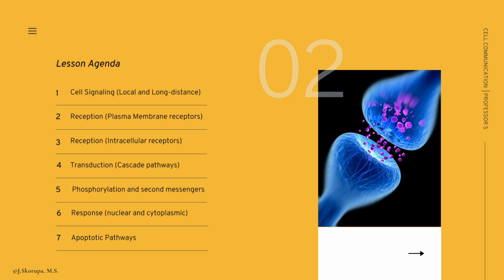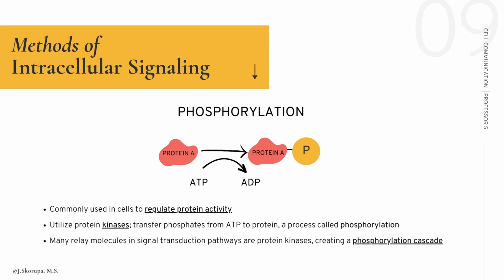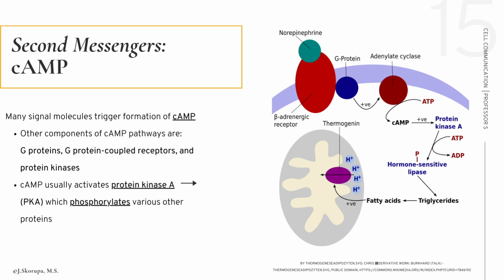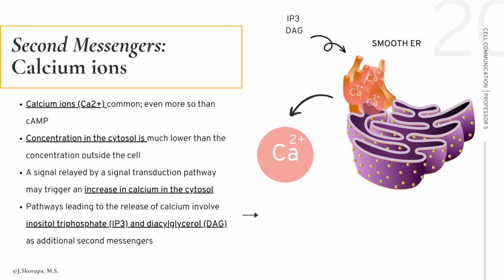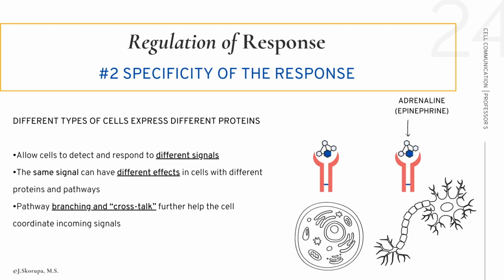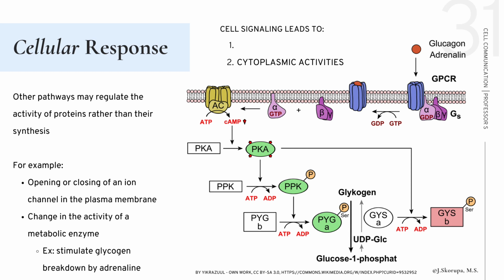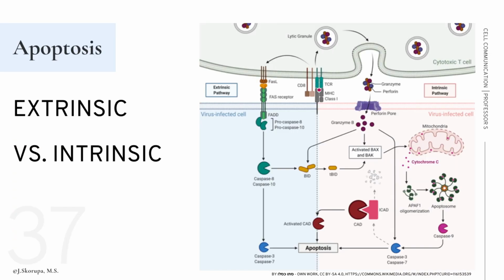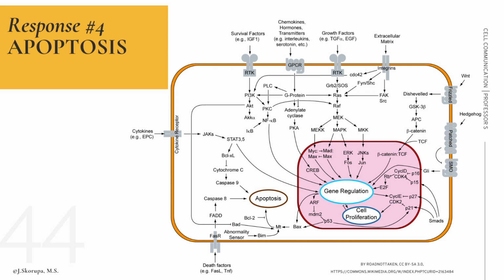Chapter 11: Cell Communication Part 2: Transduction and Cellular Response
📝 Lecture Slides
🧠 Mind Maps
✅ Study Guides
🔑 Productivity Hacks

Hey Bio Students! If you've ever found a nugget of knowledge or value in one of my videos, consider donating a cup o' joe. Every donation, big or small, helps keep the lights on and the mitochondria ⚡️ fired up! 🧬✨ Thank you, for your support 😊

📚 CURRICULUM
I use Campbell's Biology and Openstax to help with curriculum content.
Biology 101 (BSC1010C) Chapter 11: Cell Communication

OpenStax:
Clark, M. A., Douglas, M., & Choi, J. (2018). Cell communication. In Biology 2e. OpenStax.

You can also purchase the Openstax hardcover text for less than $50

🔥 SUPPLIES FAVORITES

Black Flair felt tip marker pens (I won't take notes in anything else)

Double-ended Pastel Highlighters

The BEST Pastel highlighters

Whitelines notebooks - lines are white ink grids

Whitelines notebooks - 3 pack

⏰ Timestamps:

0:28 Lesson Agenda
0:55 Objectives
1:22 3 Stages of Cell Signaling Overview
1:56 Reception Overview (See Part 1 for full lecture)
2:28 Signal Transduction Pathways
5:37 Methods of Intracellular Signaling
6:17 Phosphorylation
7:15 Kinases
8:50 Dephosphorylation
9:29 Second Messengers
10:23 cAMP
14:00 Inositol Phospholipids (PIP, PIP2)
15:10 IPs and Ca2+
16:45 Calcium ions (Ca2+)
19:28 Cellular Response Overview
20:09 Regulation of Response
20:56 Amplification of the Signal
22:09 Specificity of the Response
23:59 Efficiency and Scaffolding
24:36 Termination of the Signal
26:06 Cellular Response Outcomes
26:38 Regulation of Transcription (nucleus)
28:26 Cytoplasmic activities
28:56 Apoptosis
29:36 Necrosis
32:21 Extrinsic vs Intrinsic Apoptosis
35:16 Caspases
37:22 Cellular Response #1 Metabolism
38:10 Cellular Response #2 Growth
39:18 Cellular Response #3 Gene Expression
39:45 Cellular Response #4 Apoptosis

• you may print or download to local hard disk extracts for your personal and non-commercial use only
You may not, except with our express written permission, distribute or commercially exploit the content. Nor may you transmit it or store it in any other website or other forms of an electronic retrieval system.